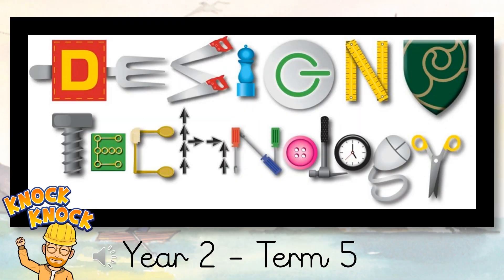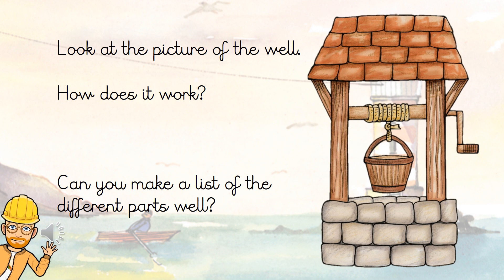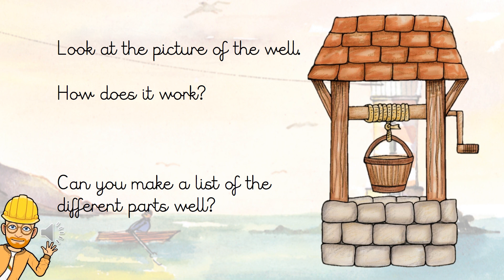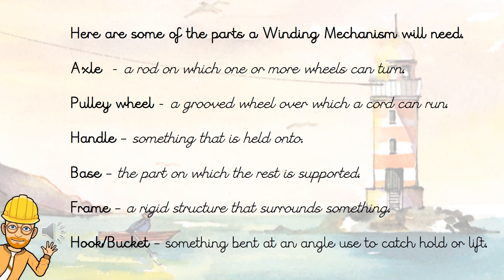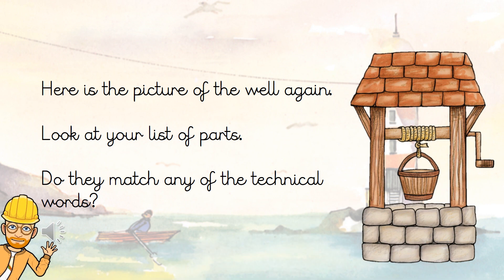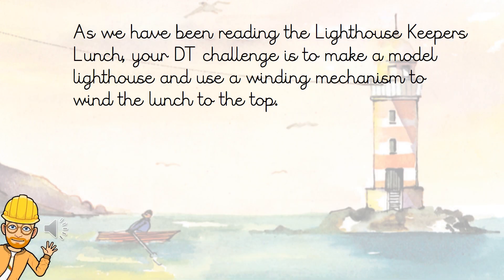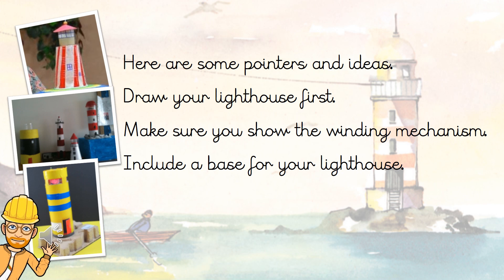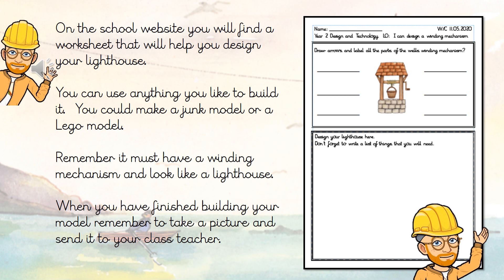11 05 20 Year 2 DT Teaching Video